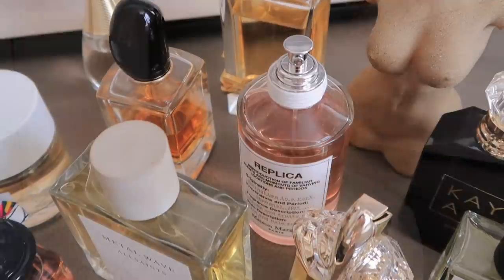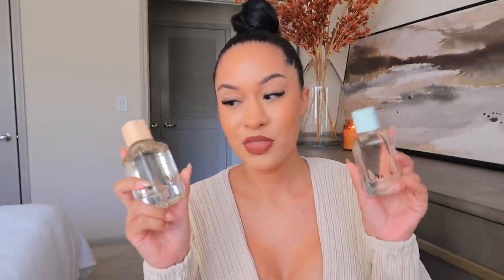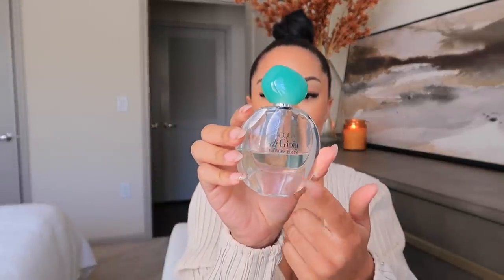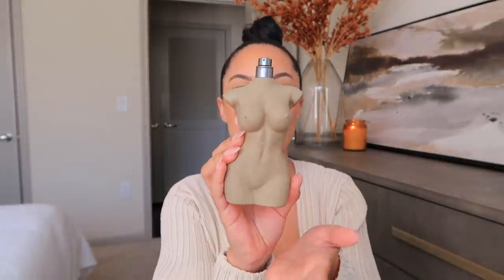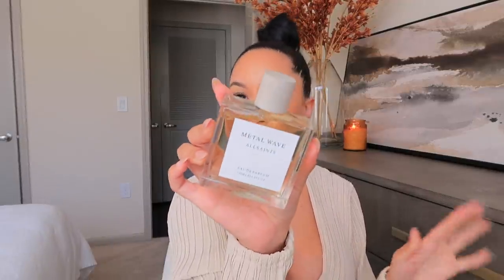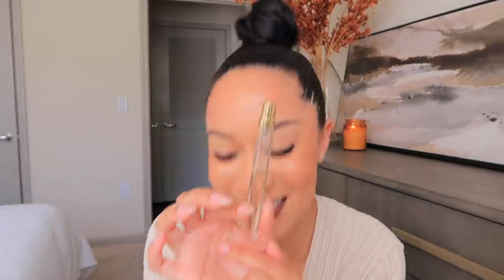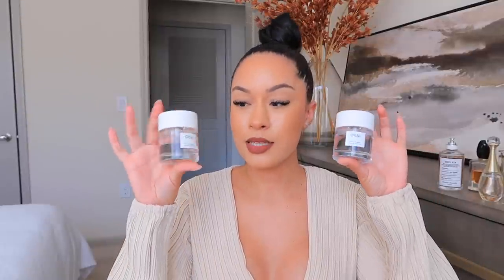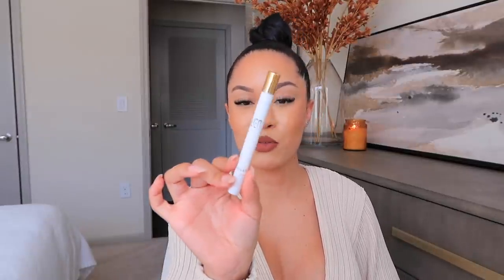MY PERFUME COLLECTION (FAVORITE + LEAST FAVORITE FRAGRANCES) 2021 | Marie Jay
Sephora Holiday Sale use code “YAYHOLIDAY”
30% all Sephora Collection 11/5 - 11/15

My Lip Color: NYX Lingerie Push Up "Teddy" + Too Faced Melted Matte "Makin Moves"

Zara Nude Bouquet
Zara Lightly Bloom
(set of both)
Giorgio Armani Acqua de Gioia
Lancome Teint Idole Perfume
Tom Ford Soleil Blanc
Maison Margiela "Beach Walk"
Maison Margiela "By The Fireplace"
7 Virtues "Santal Vanille"
Kayali Elixir II Perfume
KKW Body (discontinued)
All Saints "Metal Wave"
Chloe Nomade
Dior J'adore
YSL Libre
Armani Si

Maison Margiela "Springtime In A Park"
Ouai "North Bondi"
Ouai "Dean Street"
Jo Malone "Wood Sage & Sea Salt"
Mugler Alien
Mugler Alien Goddess

Ouai Rue St Honore
Dolce & Gabbana Light Blue
Hermes Twilly
Chanel Coco Mademoiselle